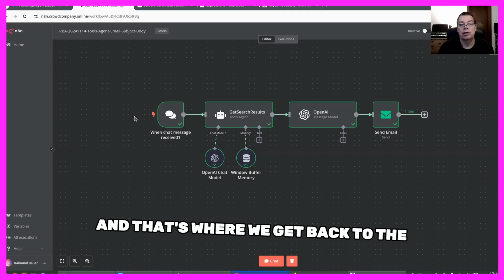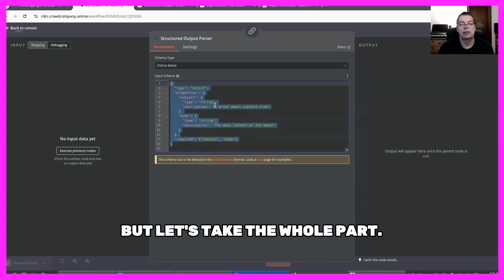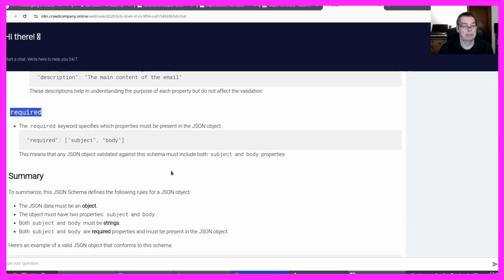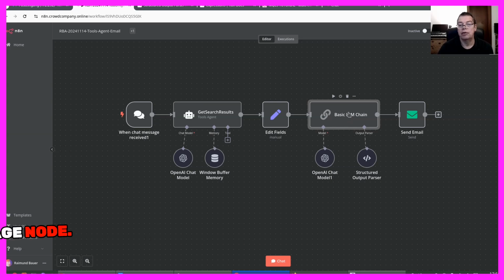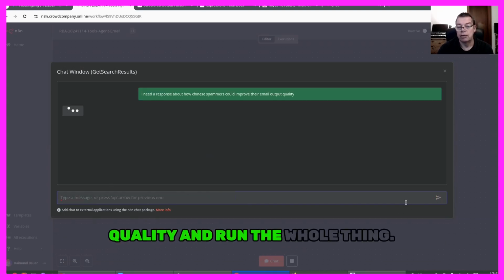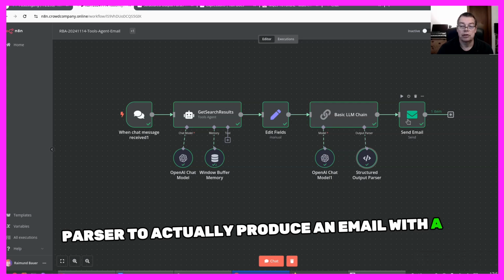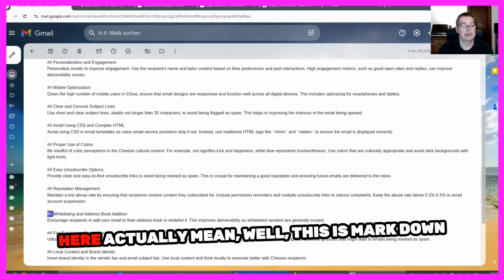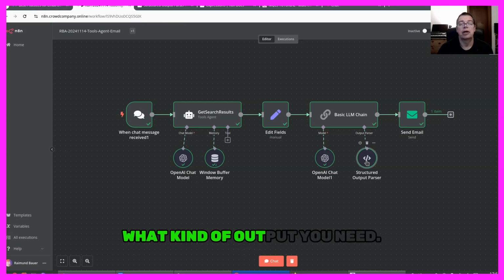Part 10 - Get your hot fresh AI business workflows up and running in 30 minutes AND it's free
Ever received a spam email that just makes you scratch your head? This content dives into a classic example of AI-generated nonsense: an email attempting to sell adult pull-up diapers when the intended topic was about automated trading systems! Discover how misplaced AI can lead to hilarious results and learn about structured output parsers that can provide clarity and precise information. From understanding JSON structures to improving email quality, this insightful commentary sheds light on the quirks of AI applications in a humorous yet informative way.💬